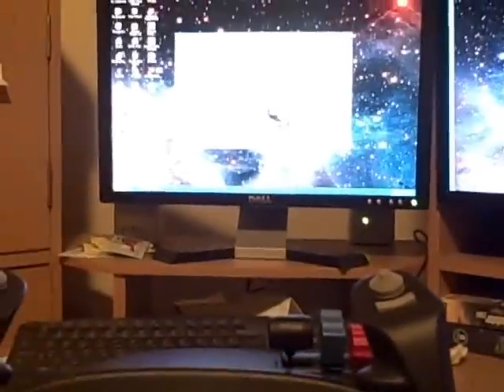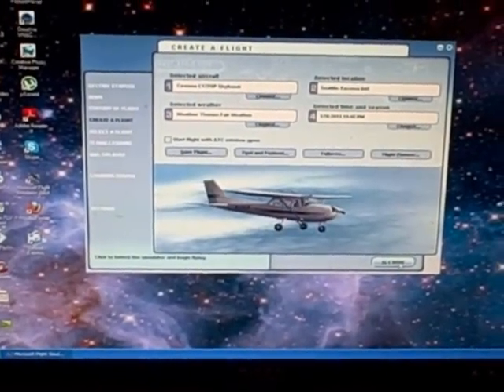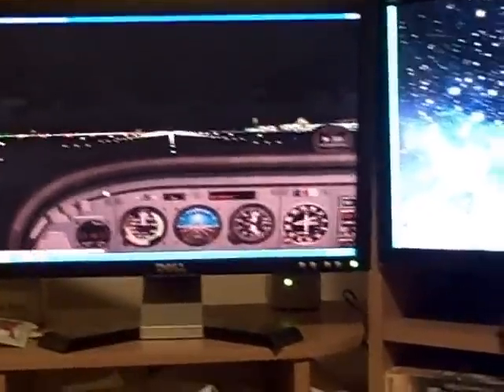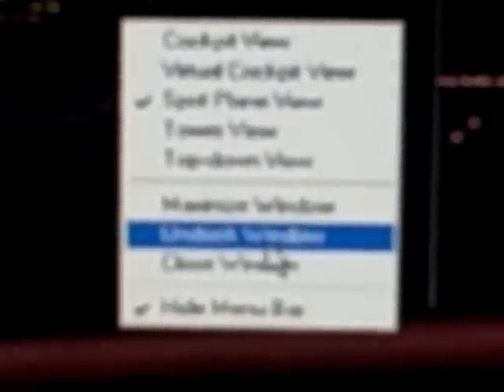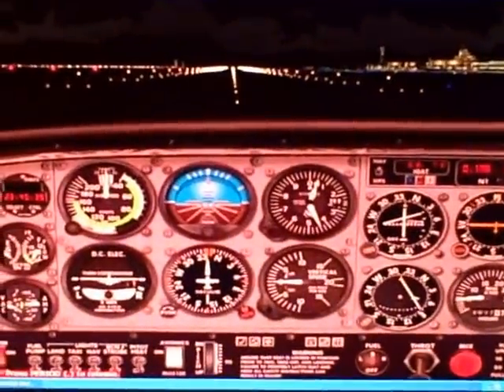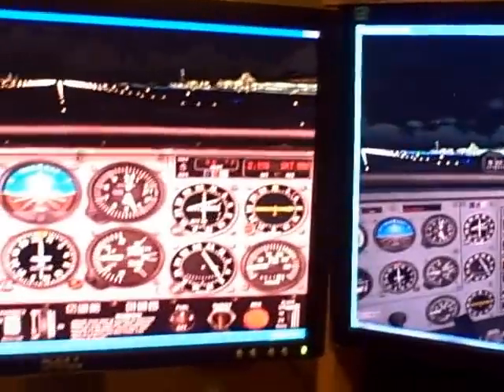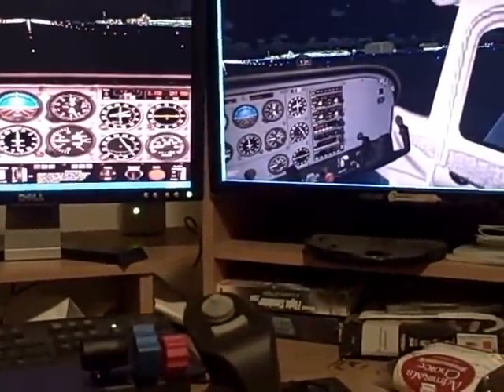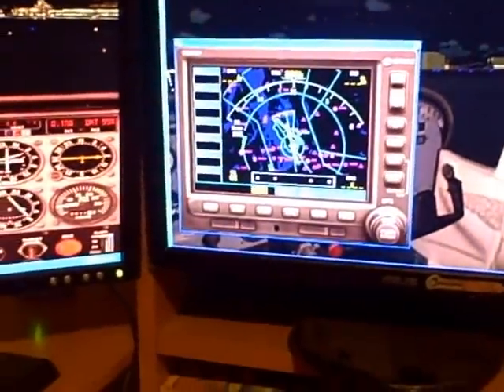Flight Simulator 9/2004 multi screen setup (dual monitor)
Dual monitor for FS9
2 key words: Undock and Spot
Questions? Comments?